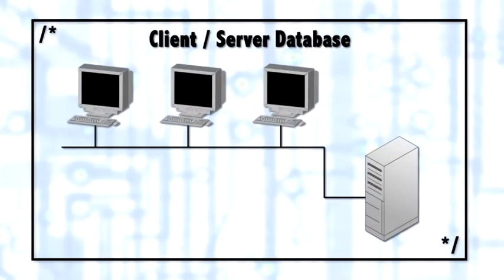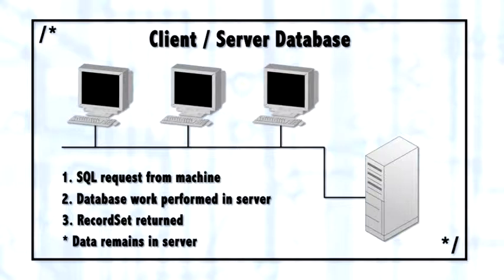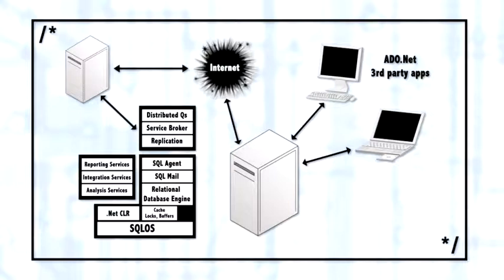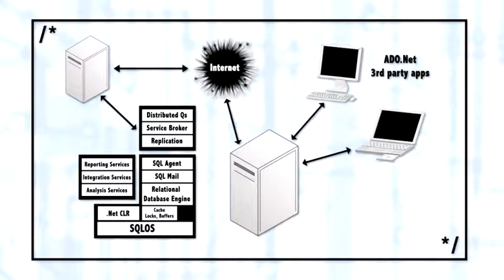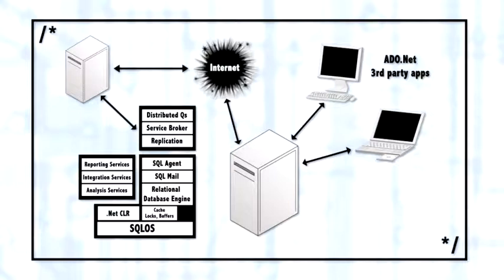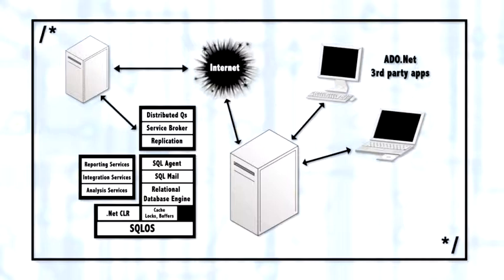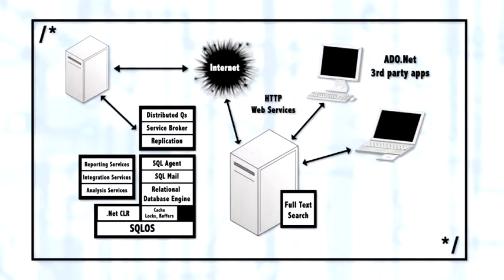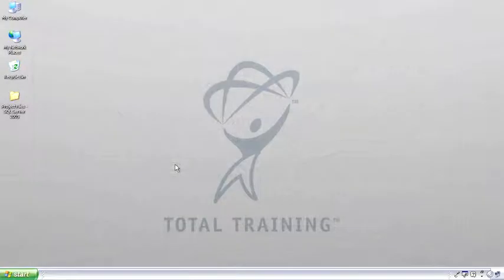1 Understanding Client Server Architecture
Lesson 1 SQL SERVER OVERVIEW

Learn SQL by PMP.